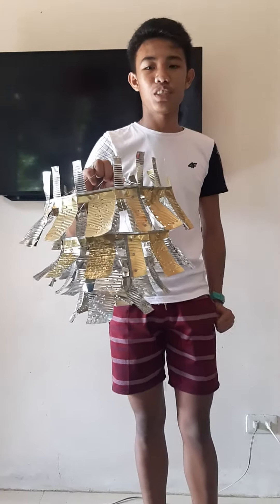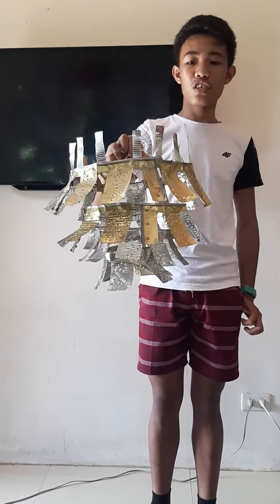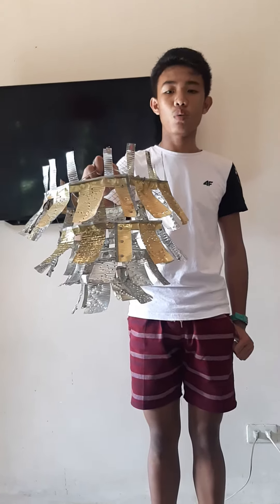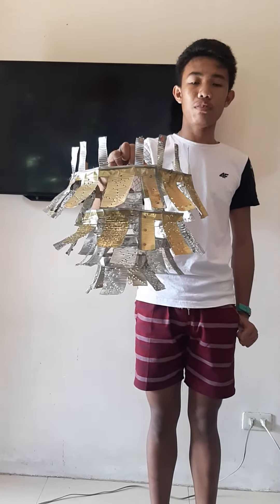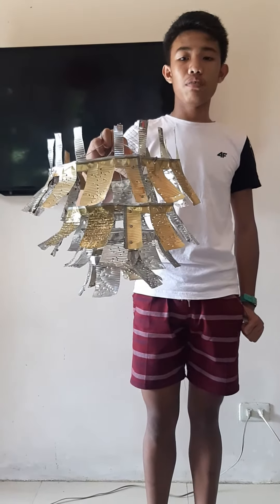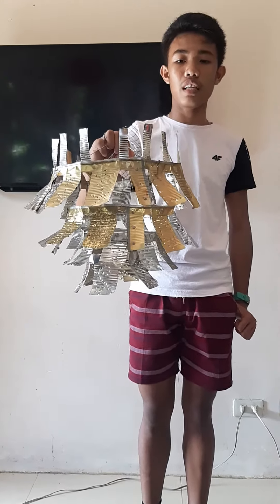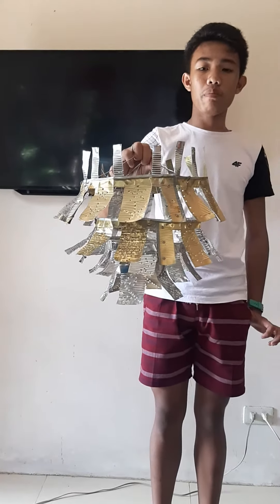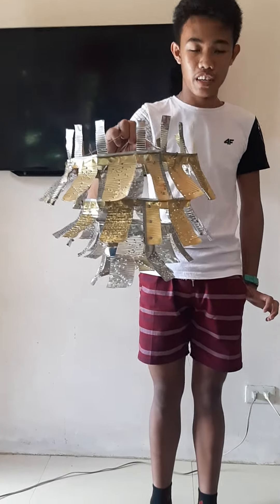Christian Jay Billones: Chandelier from Tin Cans